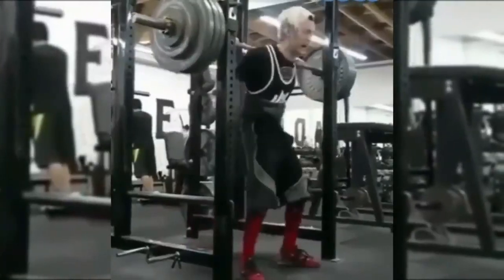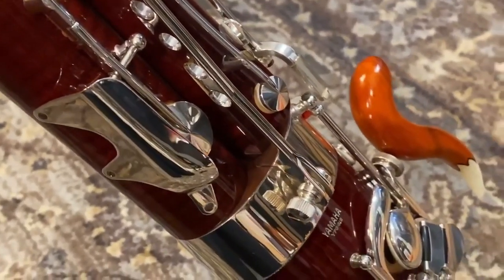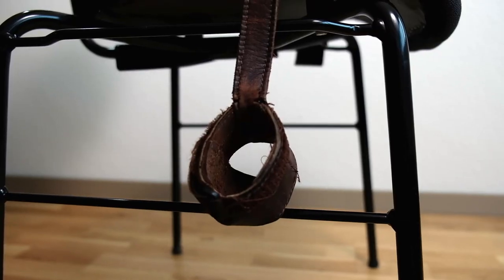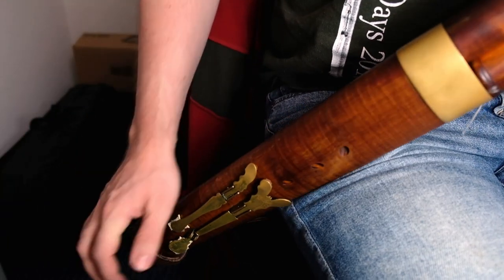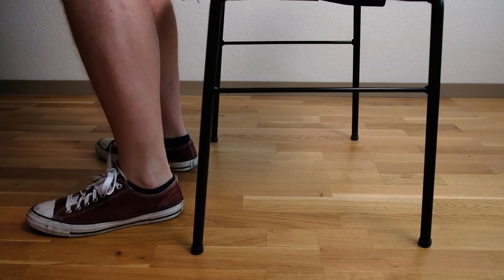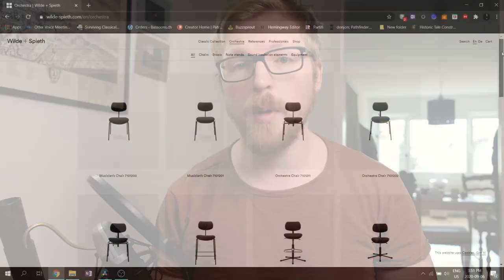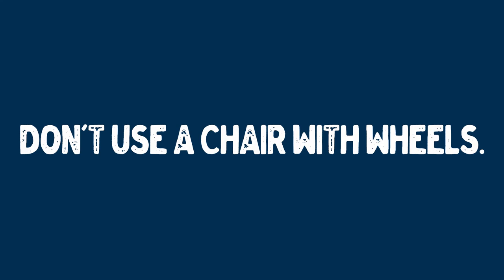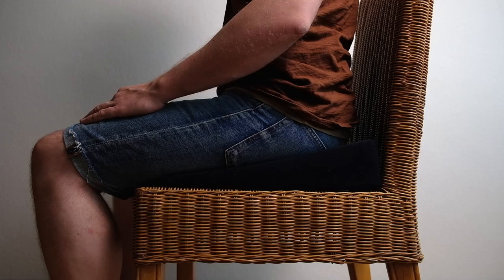Top Tips for Better Posture When Playing Bassoon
00:00 Introduction
00:55 Holding the Bassoon and Harnesses
03:58 Sitting Posture and Seating Aids

Special Thanks to Ryan Fox for the clip of the Balance Hanger!